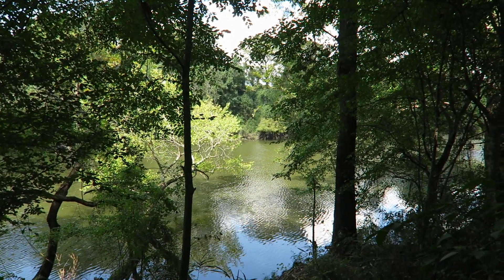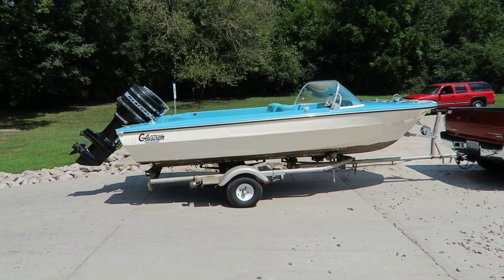Greenville, NC Boat Launch ~ 940 Port Terminal Rd.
Today i will show you a great Greenville, NC boat launch located on the Tar River. I enjoy fishing in the Tar River in Greenville, NC. This public boat launch is located near the East Carolina University. In todays video, I will give you a tour of the boat launch I like to launch my kayak from located on the Tar River at 940 Port Terminal Rd.

Here is the Google Maps location to this boat launch at 940 Port Terminal Rd. Greenville, NC.

Here on The Adventure Outdoors Channel, I make videos about a lot of different things and I have categorized them into playlists.

Check out my various playlists and I hope you enjoy the videos.

Become a subscriber today and join me, get ready for adventure.

Here is a link to my channel homepage where I have all my content conveniently categorized for your viewing.